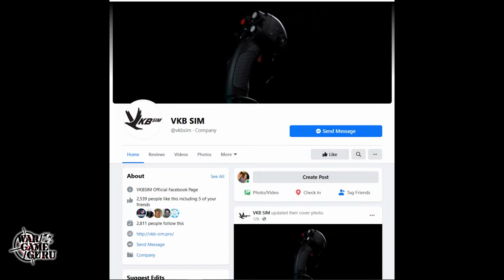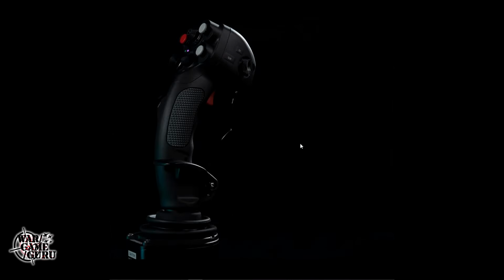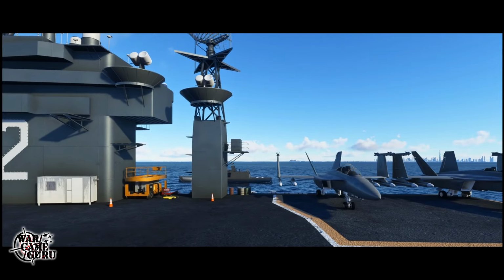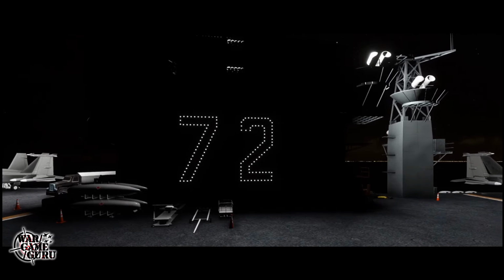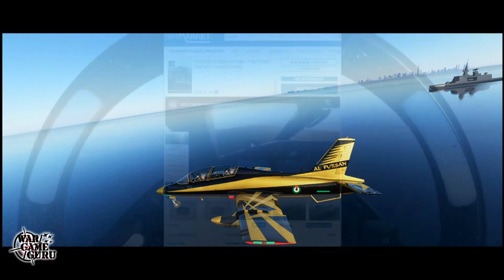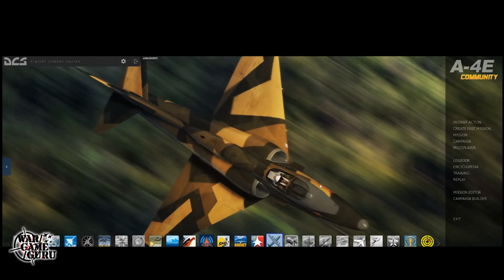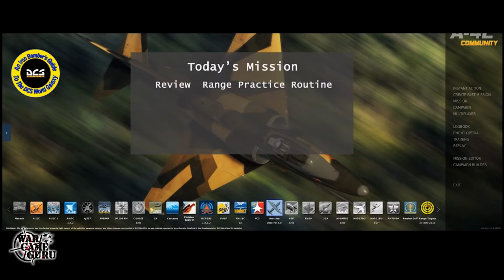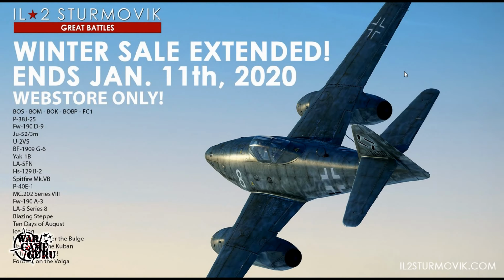FLIGHT SIM NEWS 01-06-21 - MSFS Aircraft Carrier Add-On, Rising Squall Gameplay, IL-2 Sale Extended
IL-2 Winter Sale Extended...

Media Hype Train's MSFS 2020 Fully Functional Military Aircraft Carrier Addon For Microsoft Flight Simulator | Review & Gameplay!...

VKB Sim's Facebook Page/Ultimate Stick...